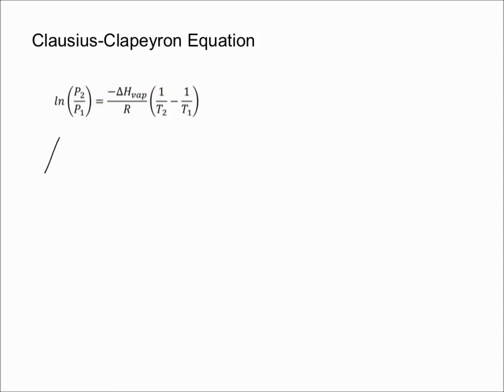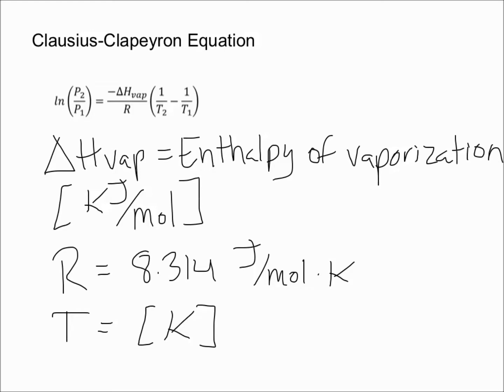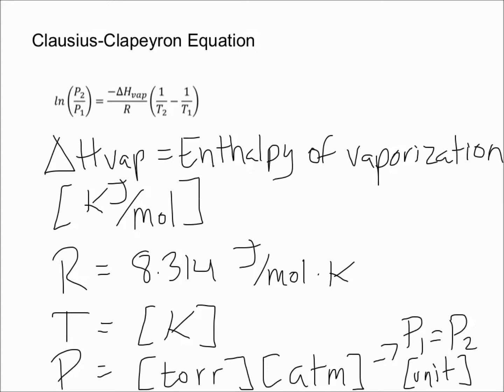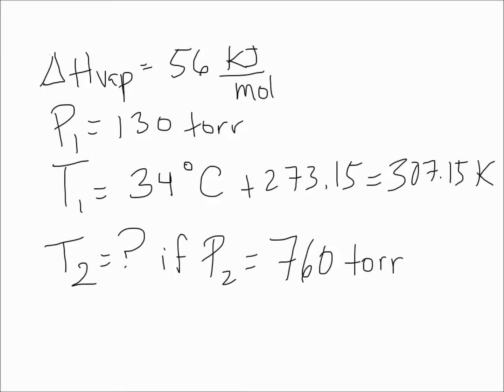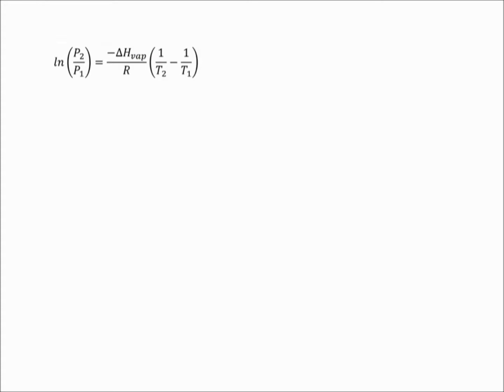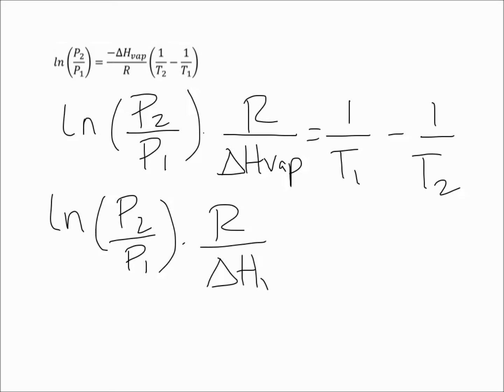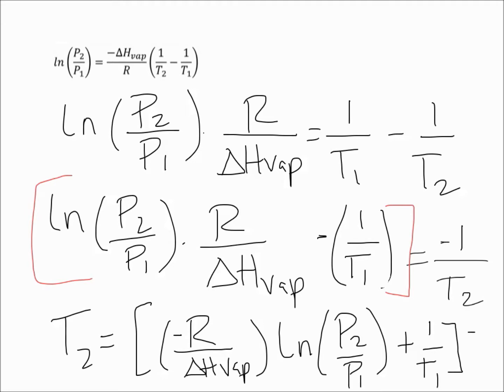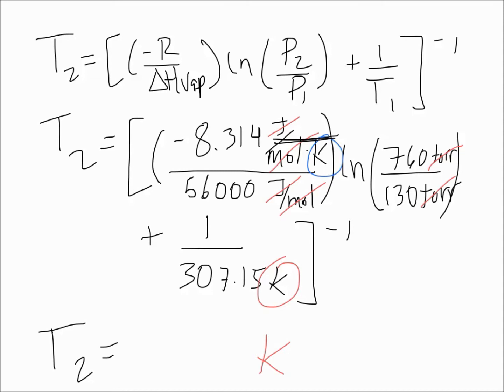Clausius-Clapeyron Equation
This video explains the Clausius-Clapeyron equation and each of its factors.